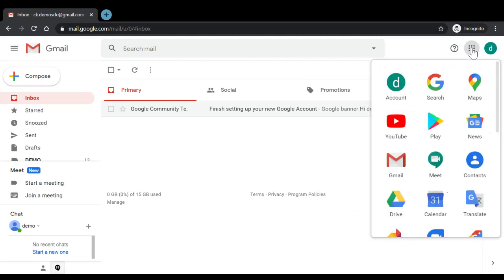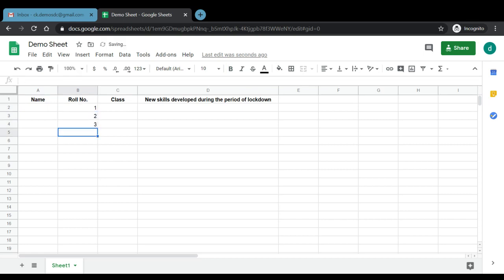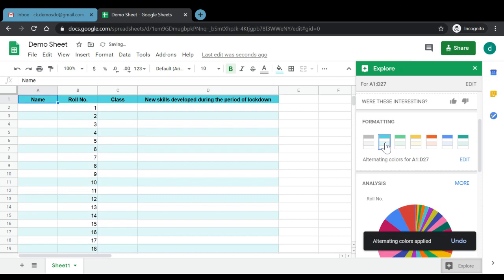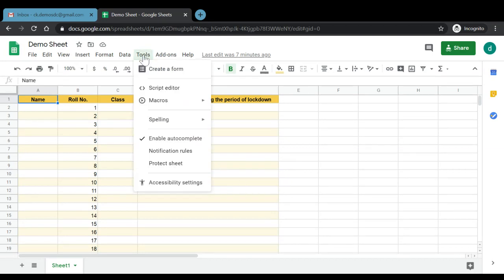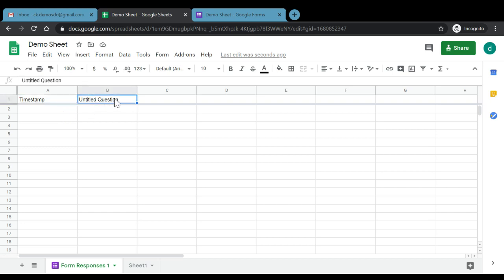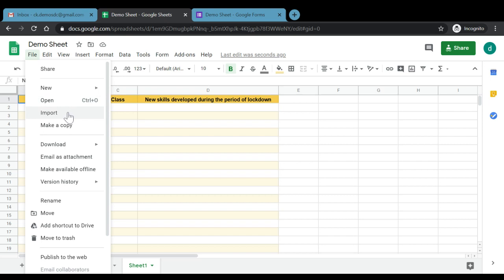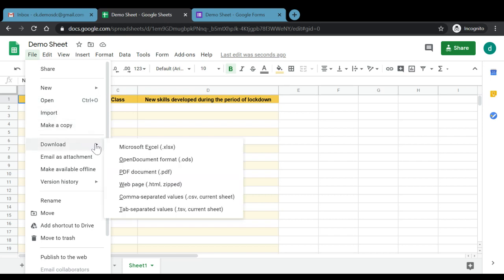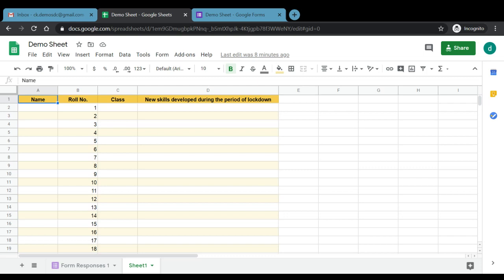2. Google Sheets: Features